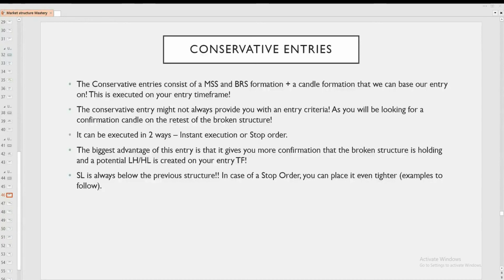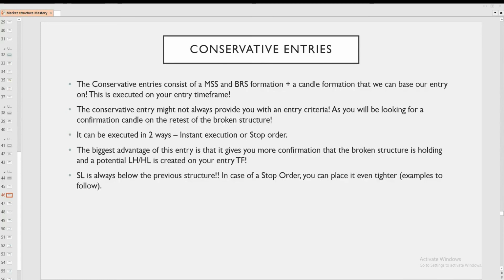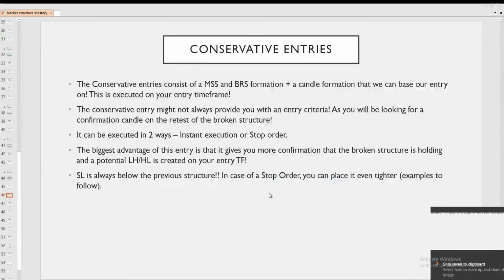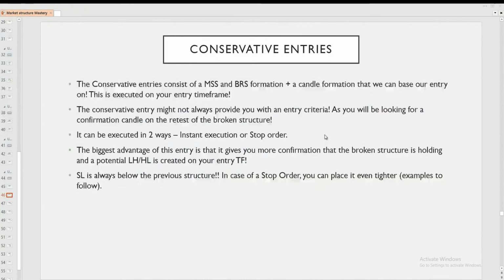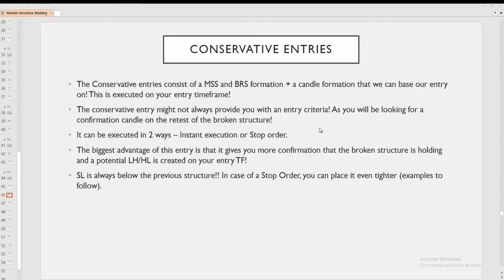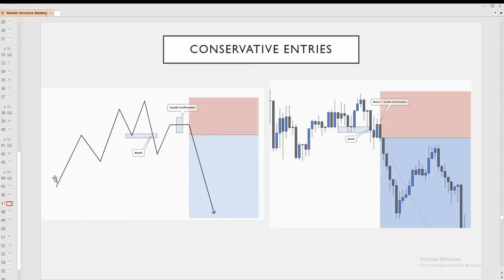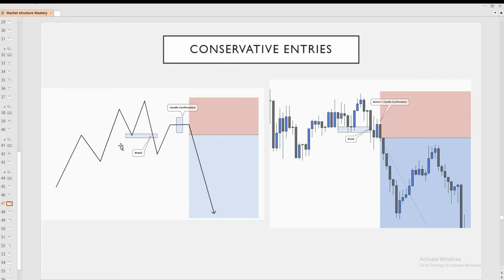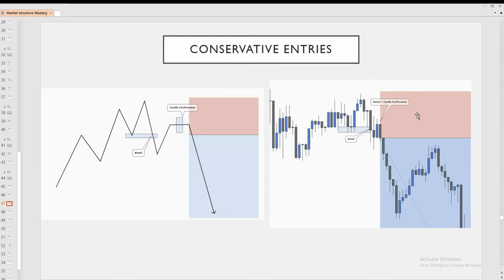How To Get Sniper Entry In Forex (Conservative Way ) (By Iliya Sivkov - Trading Fanatic)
What I Recommend to Use From Amazon